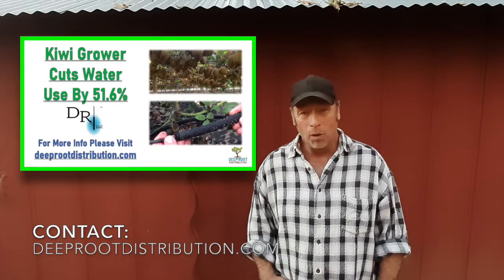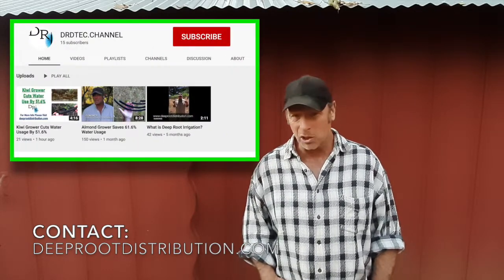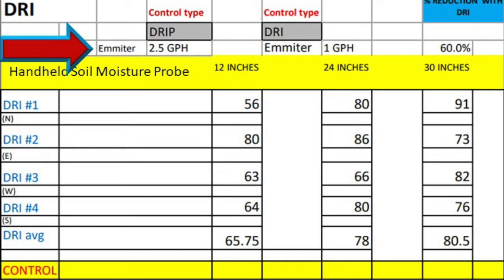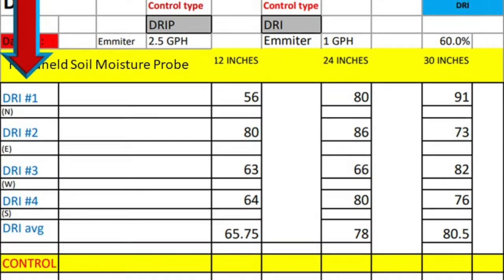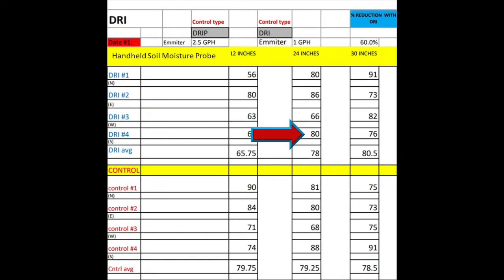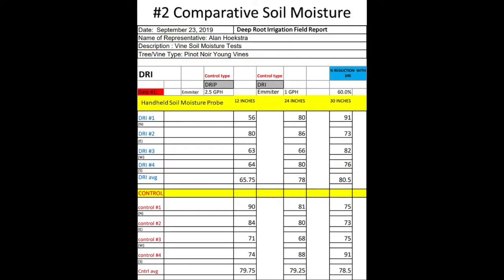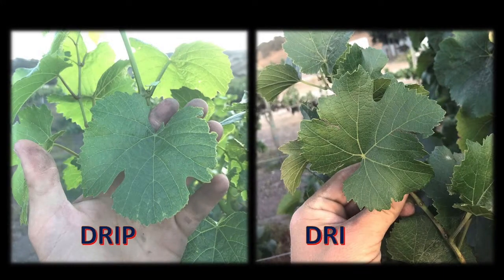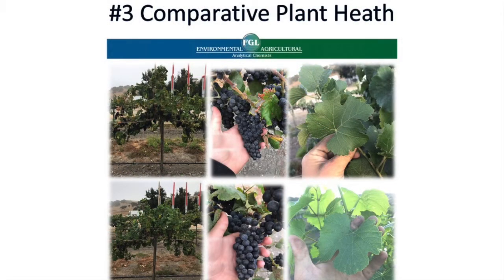Vineyard Cuts Water Usage By 60% Using Deep Root Irrigation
Deep Root Distribution presents the DRI System, the future of deep root irrigation. The DRI System is easy to install into existing irrigation systems or new ones. The test results tell it all, DRI is field tested and proven. A Monterey Vineyard Cuts Water Usage By 60% simply by switching to DRI and making the necessary reductions to water and fertilization. By maintaining the same parts per water in fertilization and reducing water the grower cuts cost dramatically while maintaining a solid bulb of saturation at the root zone. For more info on our projects, installs or the patented DRI System please visit us